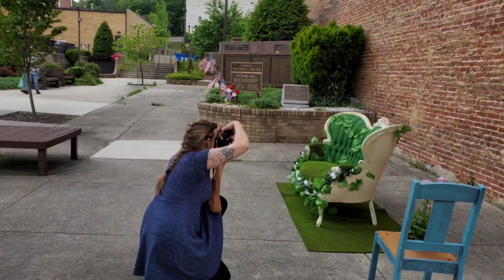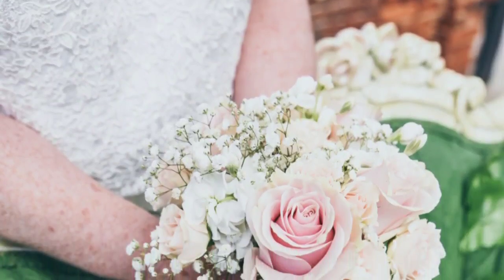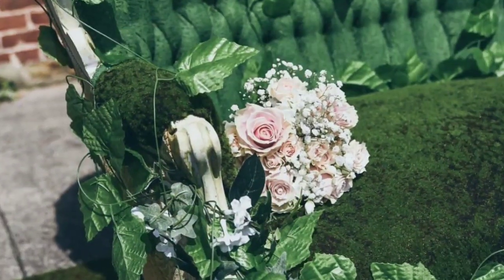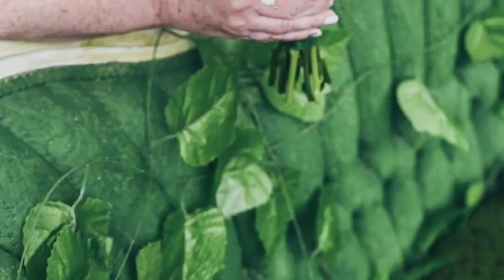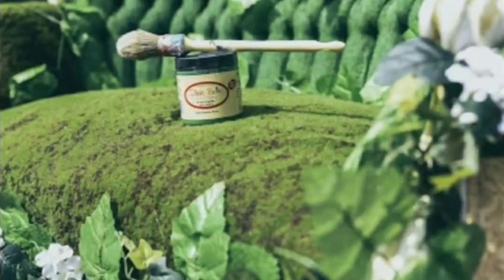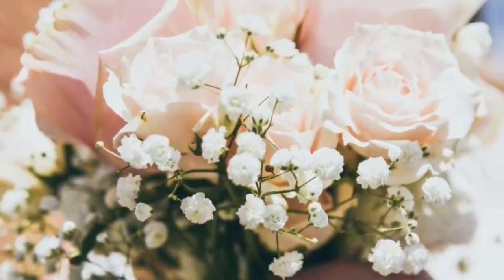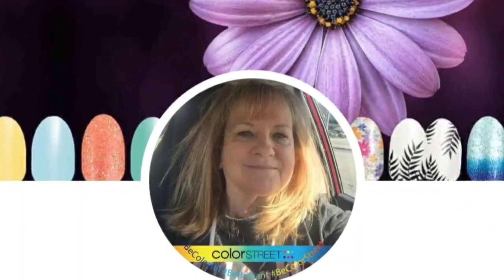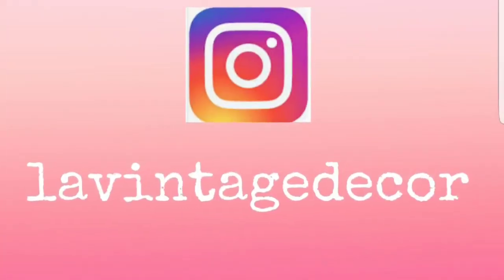Evergreen Settee Mini Photo Shoot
A mini photo shoot was in order to introduce this piece to the Rustic Bridal & Event Rentals line at LaVintage Decor.
We also featured Peterman's Flower Shop and Monica Sonefelt's ColorStreet nails. Our photographer was Kenzie Phelps.
The video tells how I used Dixie Belle paint for the back of the settee.
and join me every Saturday at 4 PM for Step by Step and now LIVE every Tuesday night at 8 PM EST for Tuesday Talk. A little painting, a little talking!

Here are the links for our collaborating vendors and photographer.